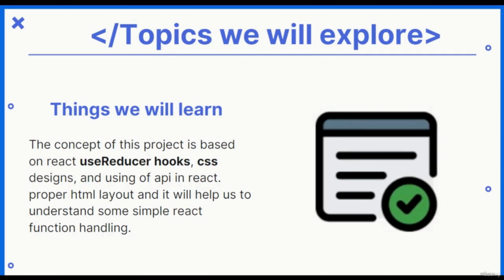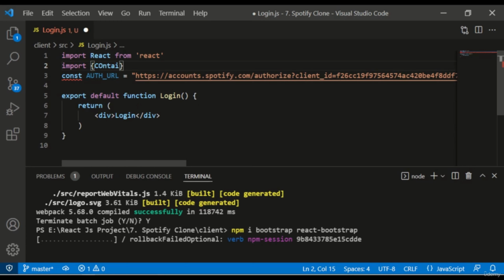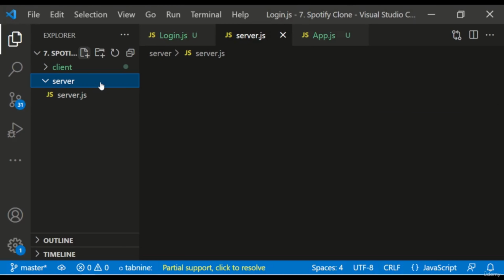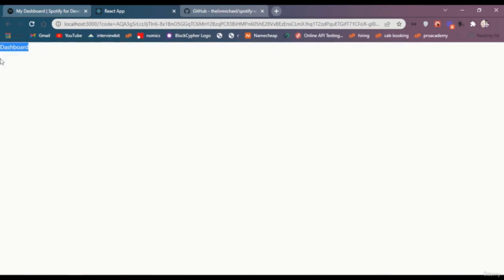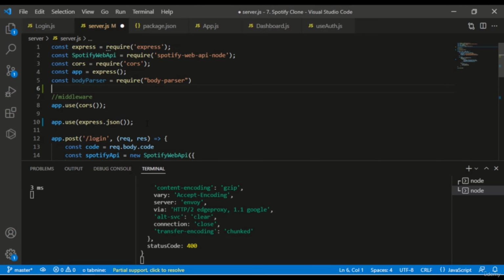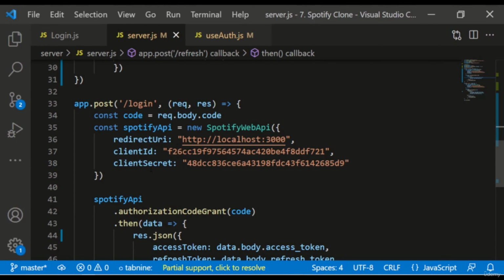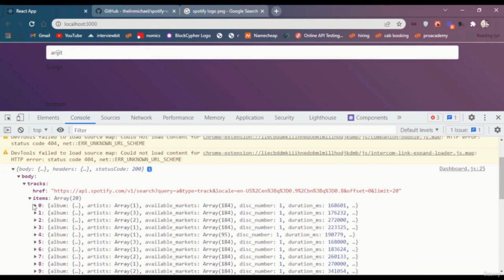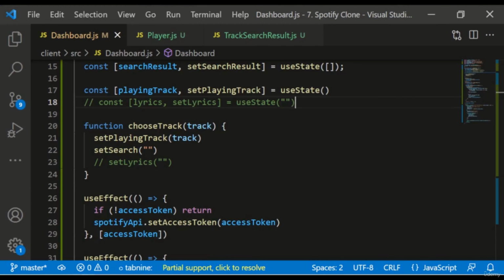How to make a Spotify CLone App Useing ReactJS,Hrml,Css